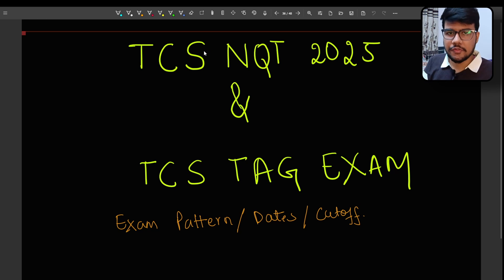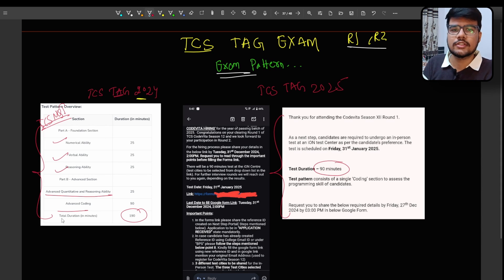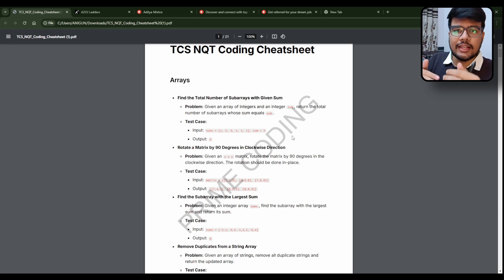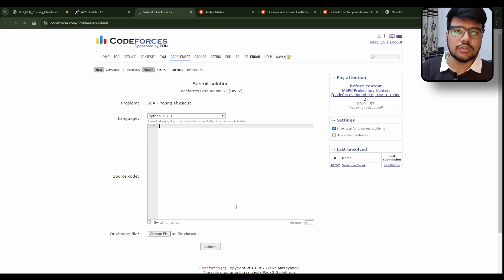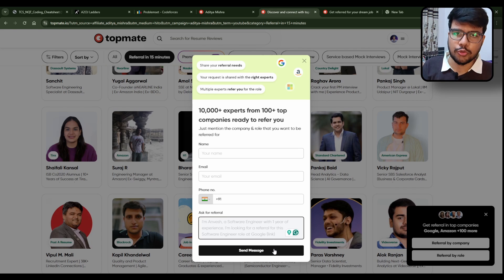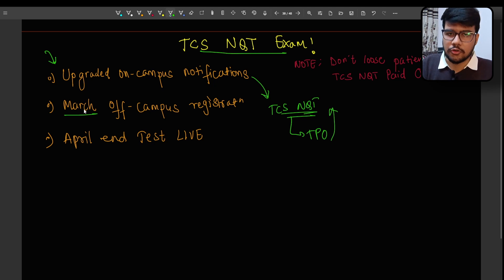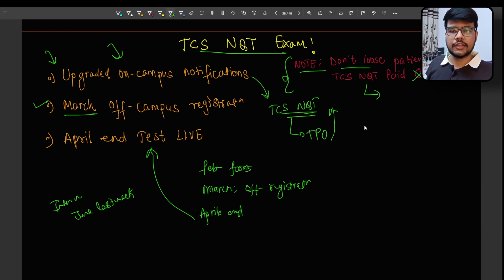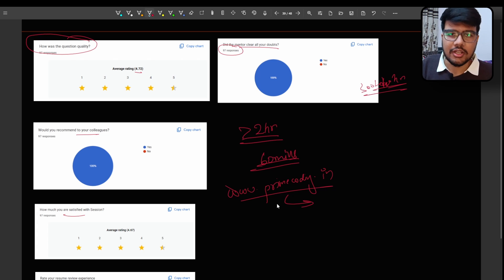🚨TCS NQT 2025 Major Update Inside! Crack TCS TAG Exam with These PYQs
📢 TCS NQT 2025 & TCS TAG Exam Updates! 🚀 Stay ahead with the latest news and insights into the TCS TAG Exam and TCS NQT 2025 hiring processes. This video includes:
Key updates and timelines Previous Year Questions (PYQs) for TAG
Expert tips to crack the exams and roles up to 7 LPA with these game-changing insights. Don’t miss out—watch now to get prepared and stay informed! 🎯